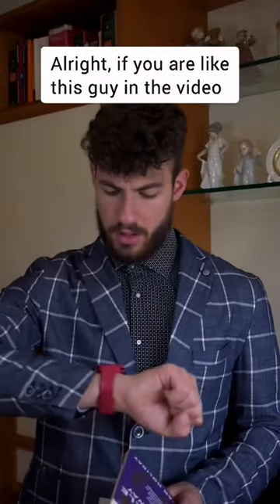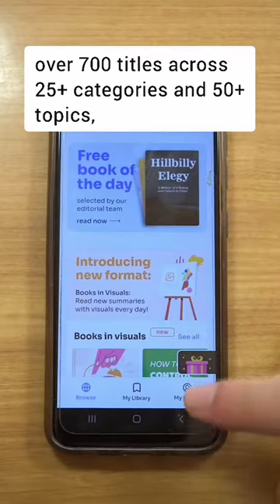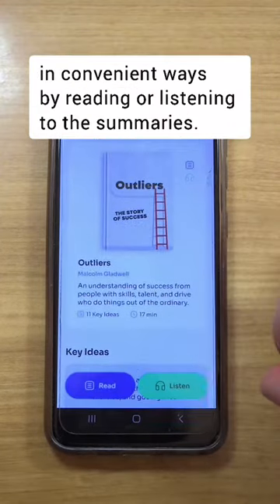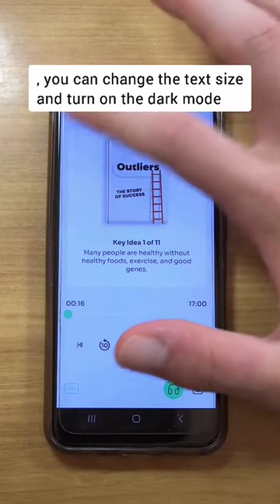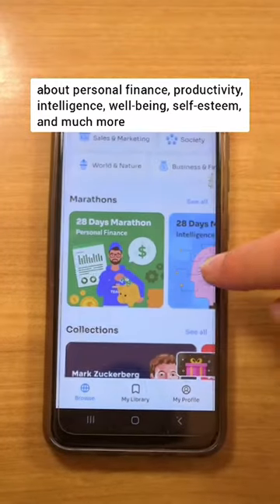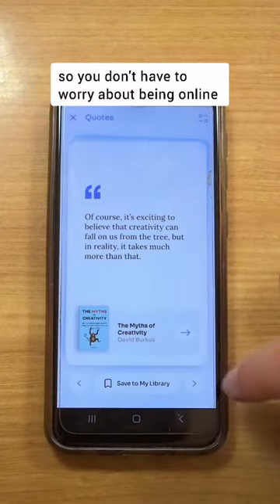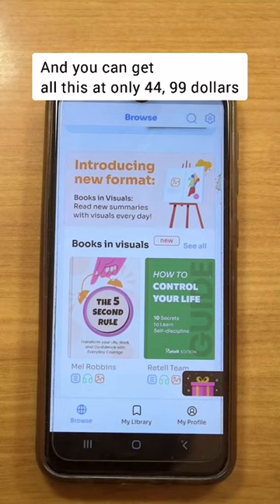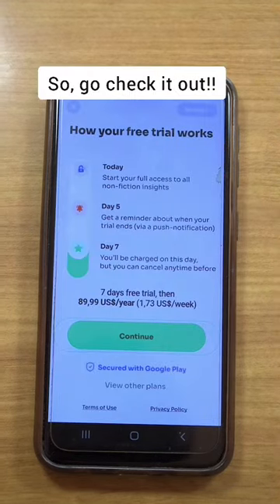Best App for Book Summaries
I've been making the most of my time by using RETELL in my daily routine. I can fit my reading life into any possible scenario.

I can listen to audio summaries while I'm jogging, running, cycling, or simply walking, and they don't take up much of my time. Alternatively, I can read whenever I have some free time! And it takes just 15 to 20 minutes to complete those really detailed summaries!

This app could be LIFE CHANGER for you! I was skeptical at first, but I quickly changed my mind because I was able to see its effectiveness and usefulness.

RETELL is an integration of what you already do as a reader. It's not a REPLACEMENT of books but an ENHANCEMENT of your reading experience!

So, If you are curious and interested in trying this app out for the first time, CLICK THE LINK IN MY BIO and use the free trial of 7 days to test the app yourself!